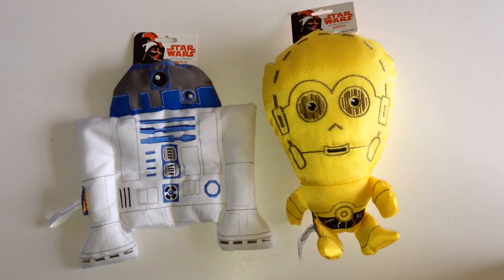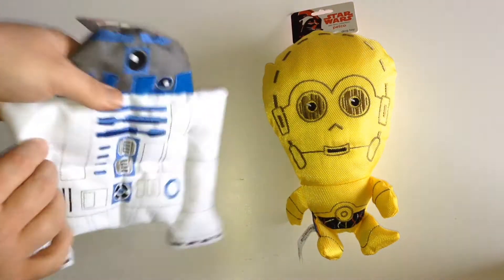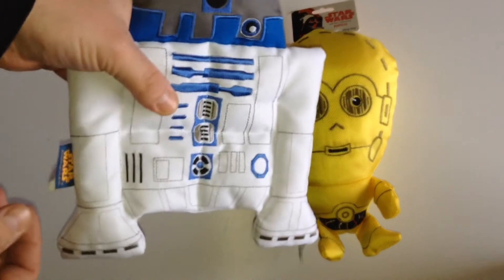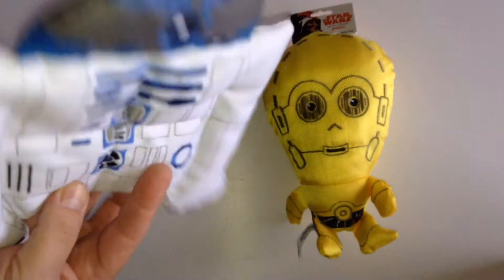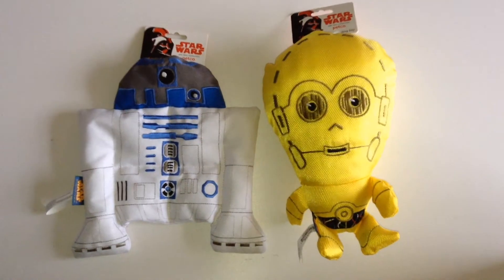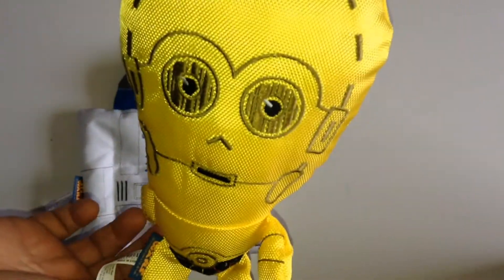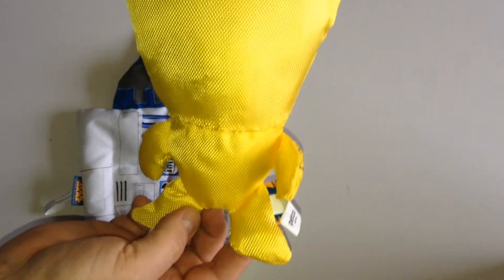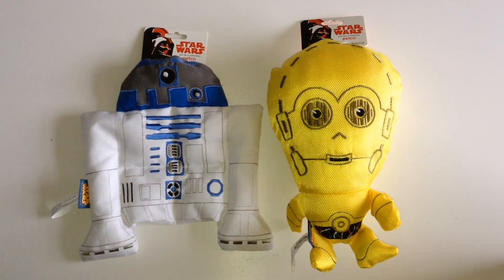R2-D2 & C-3PO - NEW TOYS FOR DOGS - STAR WARS PETCO TOYS FROM THE US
This was part of a large parcel Star Wars goodies sent to me by a very good friend in the US.